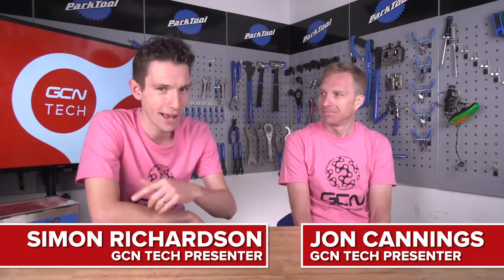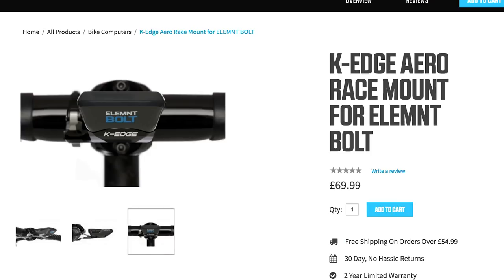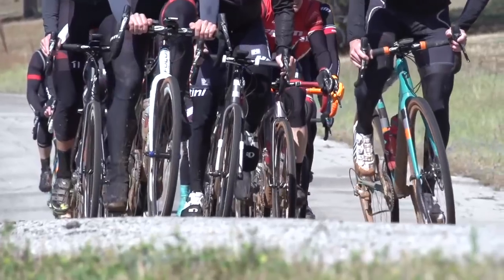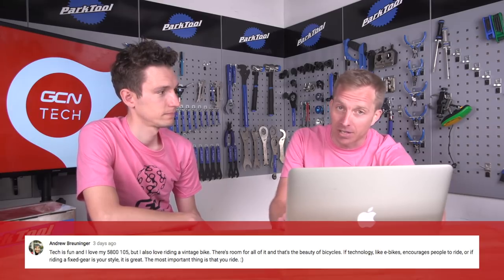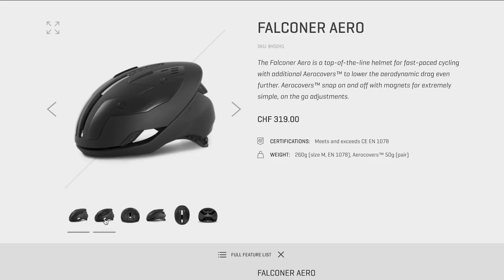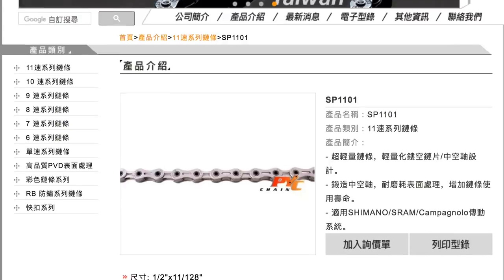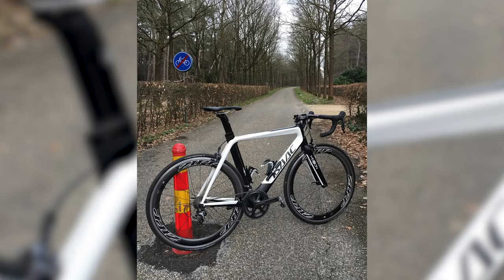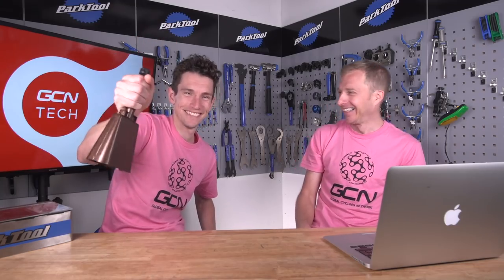Tech We Can Live Without, And Some We Can't | The GCN Tech Show Ep.17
It's the GCN Tech Show. This week we're discussing tech that we don't need, and some bits of tech that we really couldn't do without.

We love a bit of tech here at GCN Tech, but there are some bits of tech that we really could do without. Whether that's frame pumps or front derailleurs.

There are a few bits of tech though that we really couldn't handle riding our bikes without. Like would you go and ride a long climb without clipless pedals??

Let us know what piece of tech you could do without in the comments below!